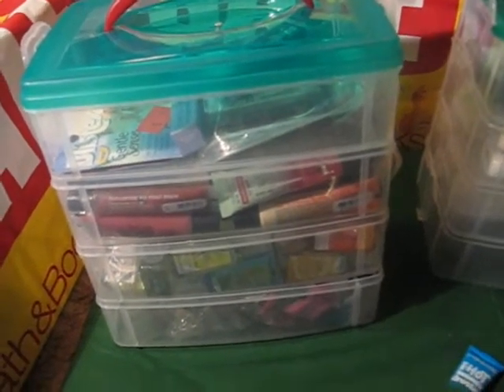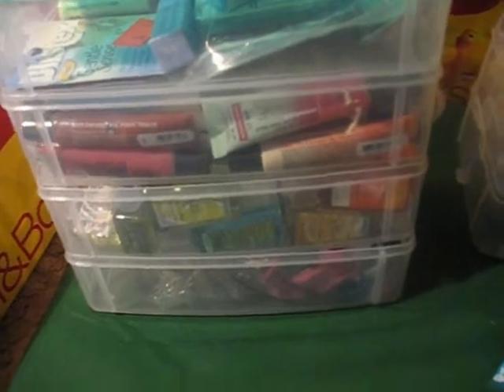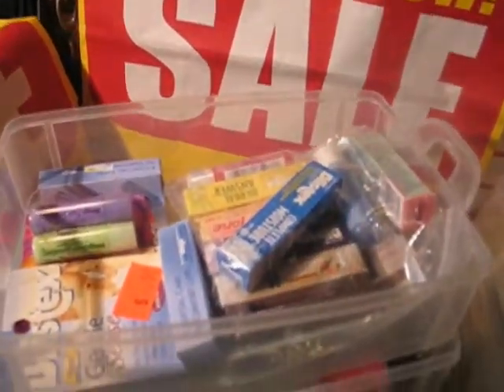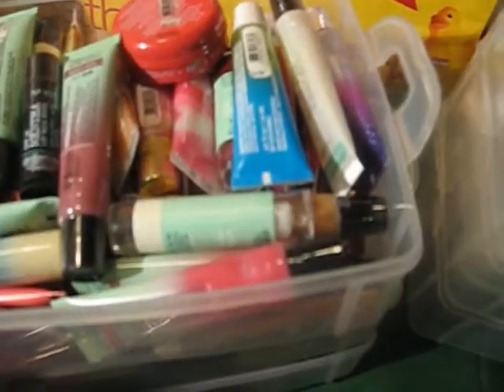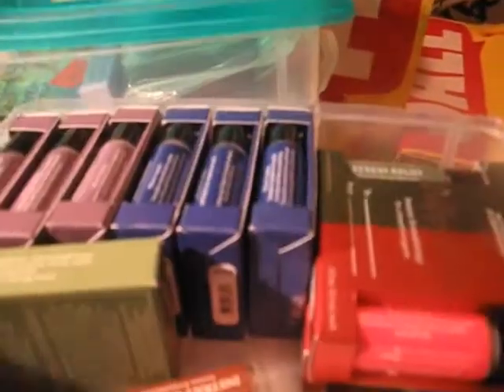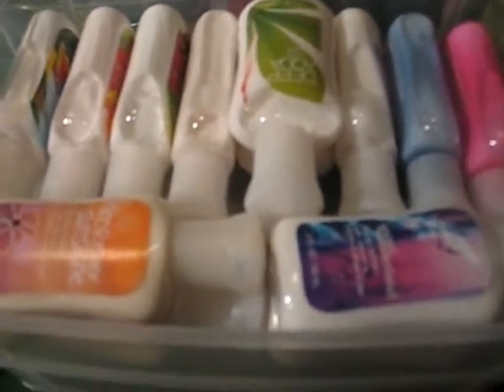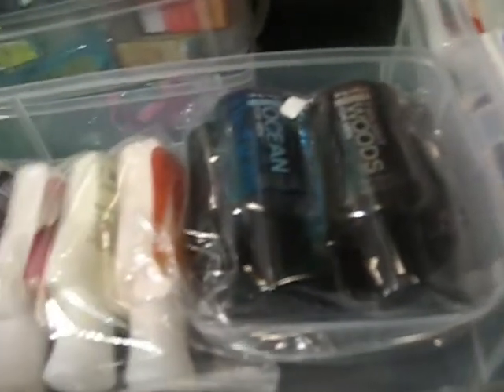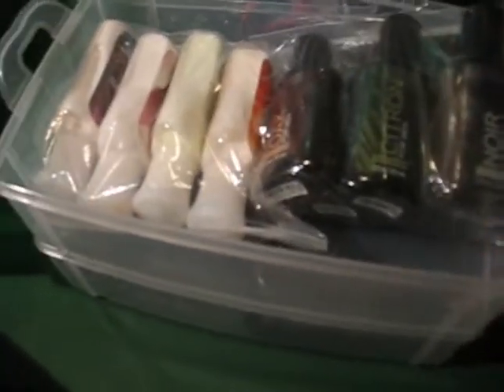New Storage Caddy*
This is a caddy I bought at JoAnns during their after christmas sale.